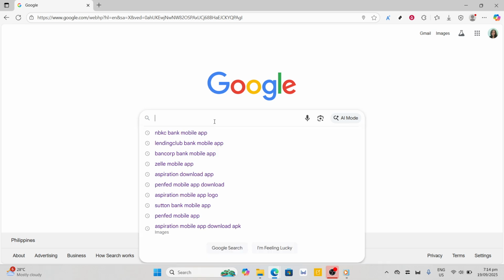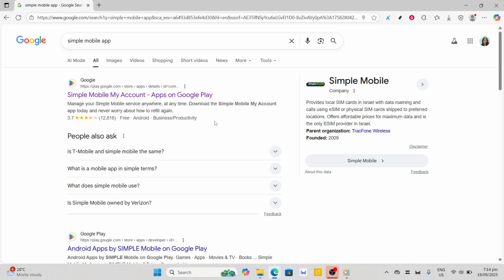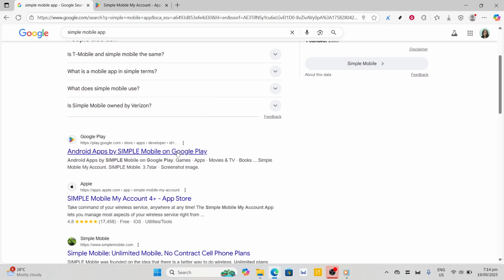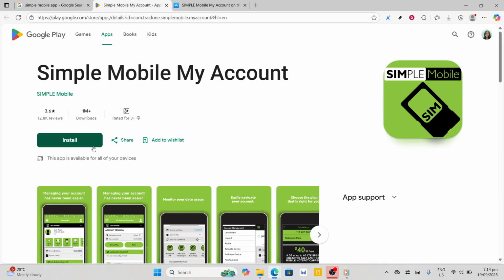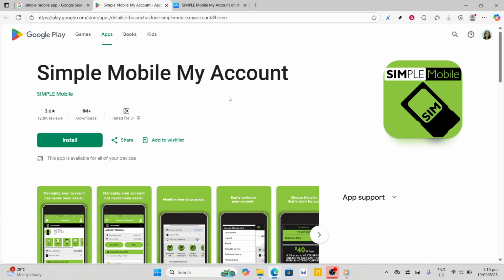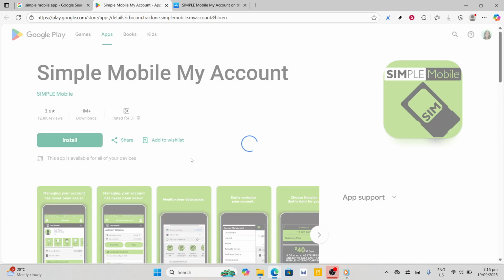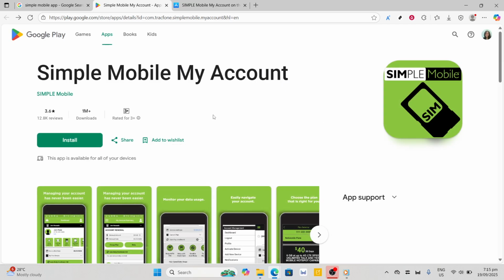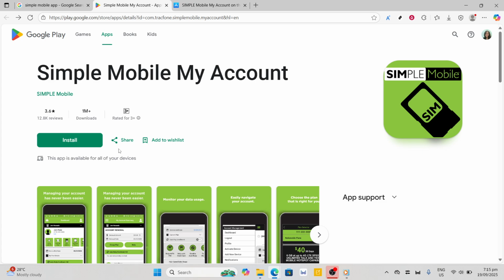How To Download The Simple Mobile App – Step-by-Step Installation Guide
📲 Learn how to download & install the Simple Mobile App step by step! 🛠️ Quick & easy guide to set up on your device ✅